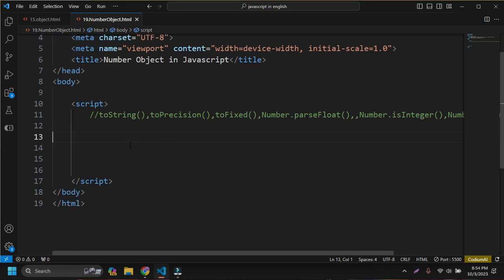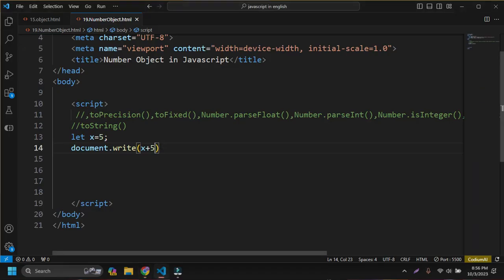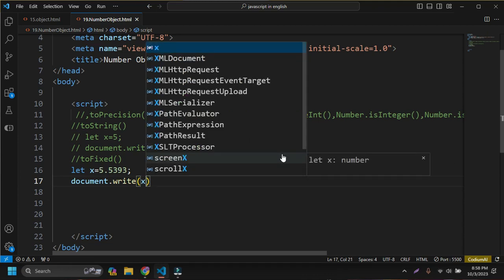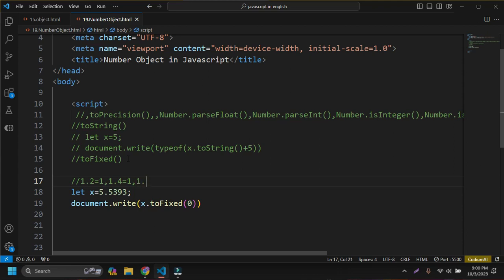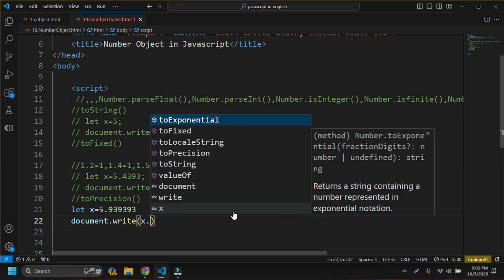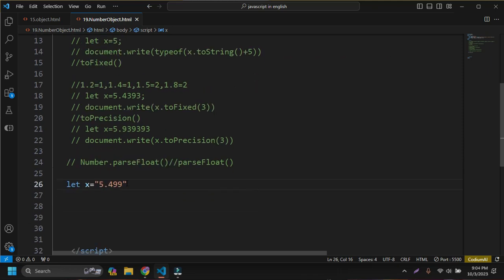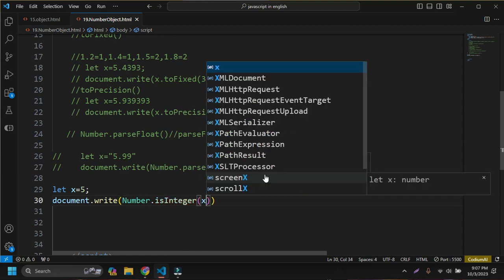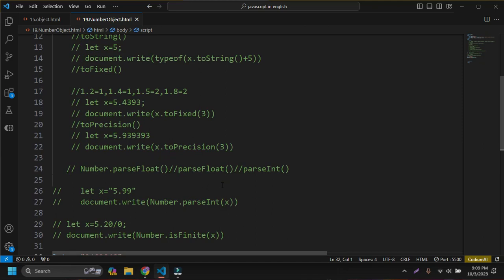19 Number Object in Javascript